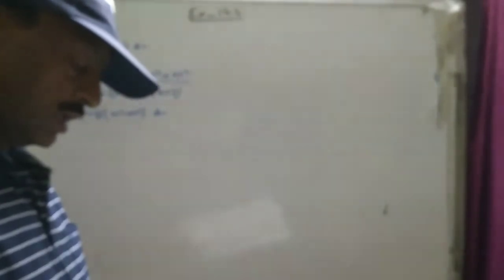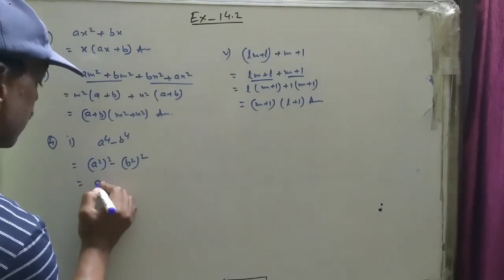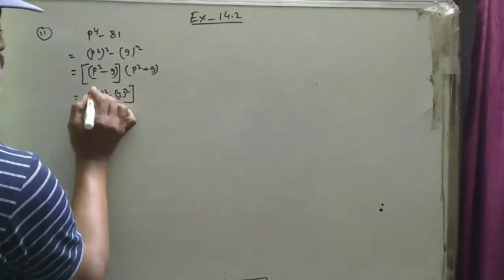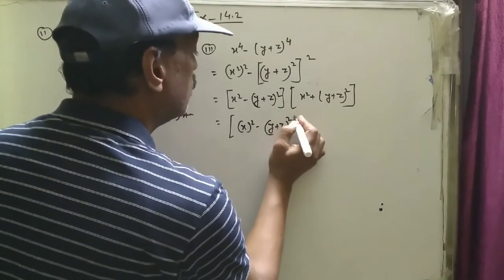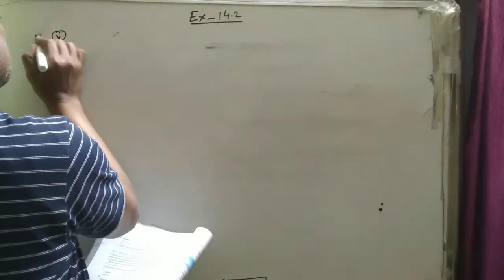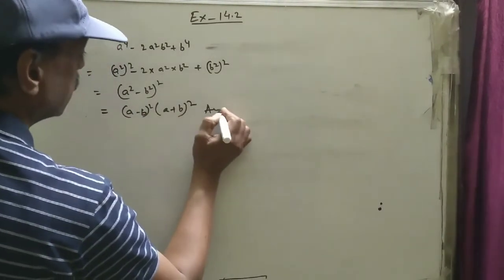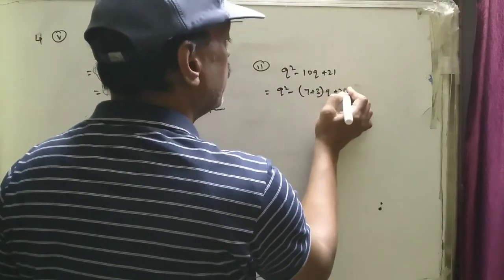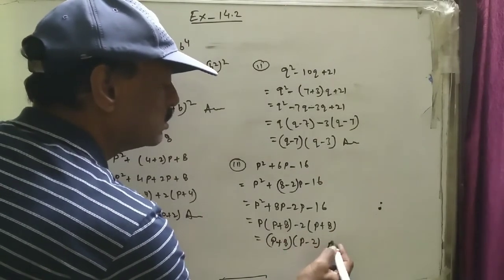Factorisation class 8 maths